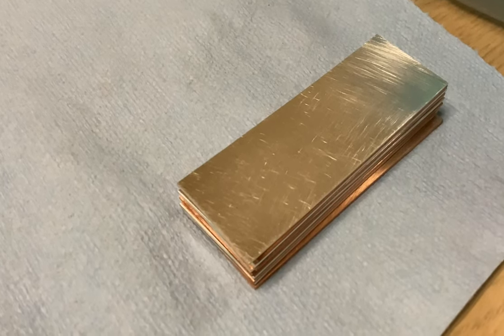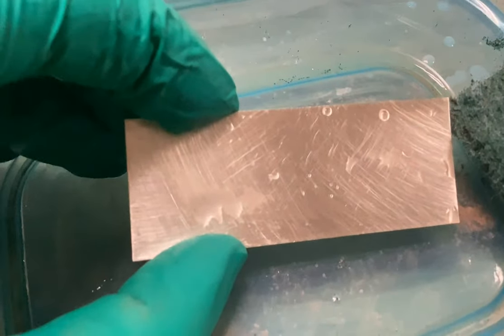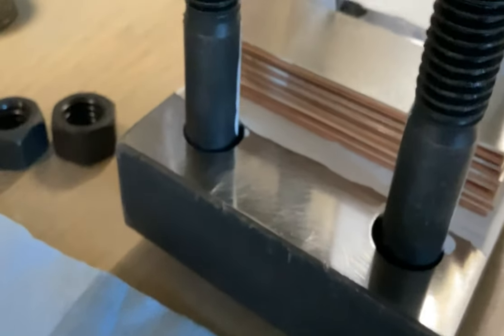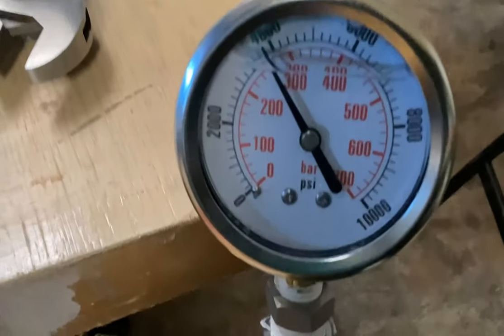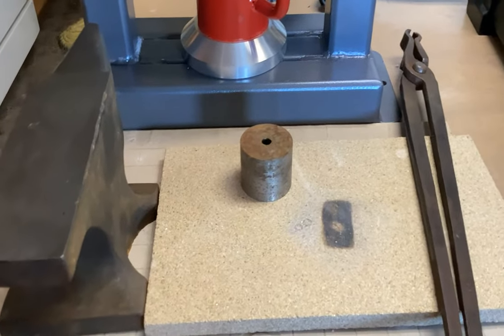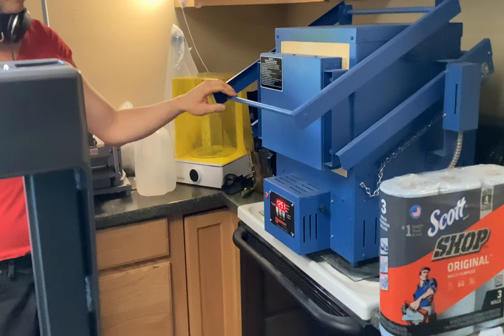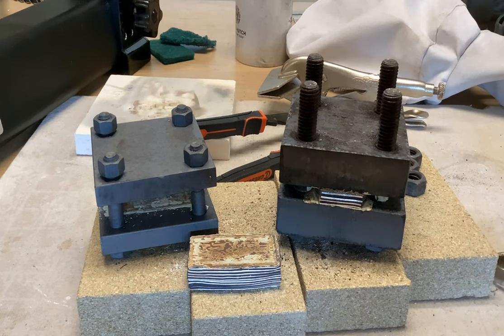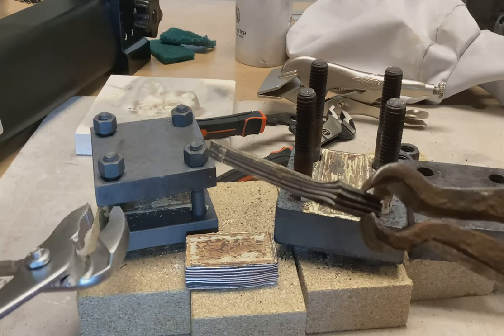Mokume Gane: metal preparation & diffusion bonding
The initial preparation required for diffusion bonding of copper and sterling silver into a mokume gane billet. Thank you to Tom Faber for sharing your time, workspace, and equipment as well as helping document the process.

Text References:
Ian Ferguson Mokume Gane
Steve Midgett's Mokume Gane a comprehensive study

Thank you Steve Midgett for publishing your work online for everyone to experience: